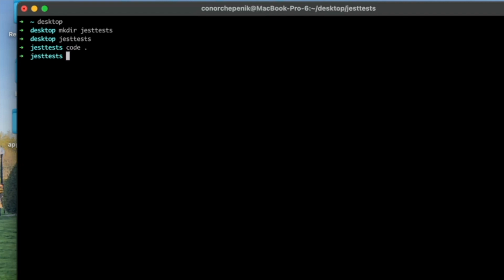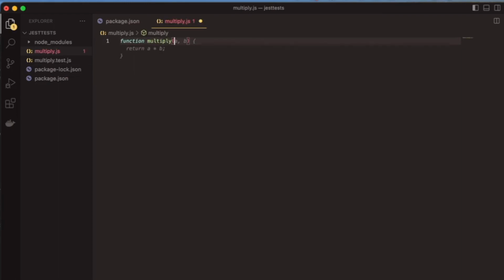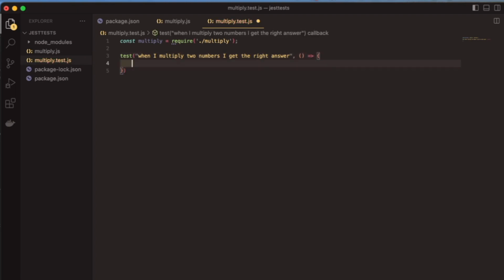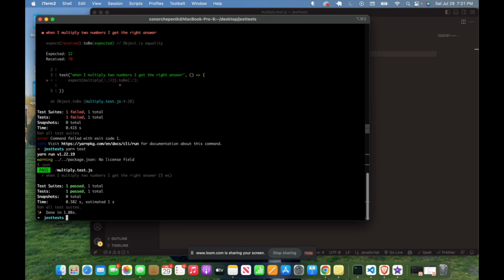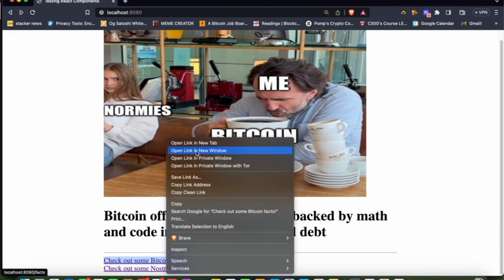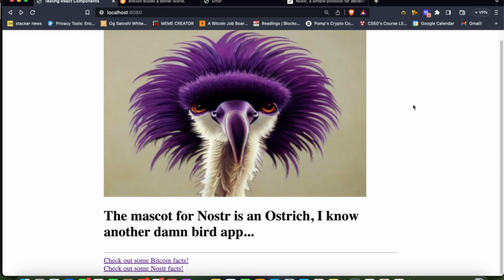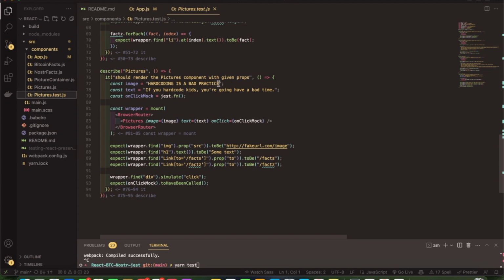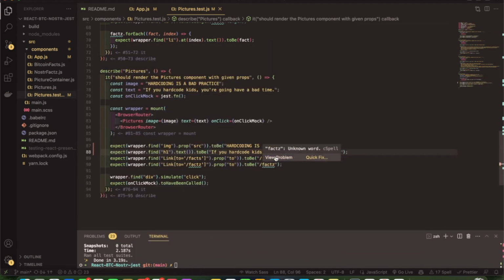Write Scalable React Code with Jest Testing (July 2023)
In this video I used Jest, Javascript, and React to demonstrate some examples of how you might use Jest tests to help you develop proper, scalable, reusable code. The first example is super simple and uses plain ole vanilla javascript so feel free to use the time codes if you have used Jest before🤝🃏

Time Codes
00:00:00 Intro
00:00:19 Jest Tests on Vanilla Javascript
00:03:37 Dank memes
00:03:45 Jest Tests in a full React app
00:08:20 Why I'm bullish on the smart client, dumb server model over the smart server, dumb client model

The code for the React app I created to showcase how important Bitcoin & Nostr are for the world can be found

If you found this video helpful, please consider supporting the channel! Value4Value comes in many forms including likes, comments, subscribes, and shares which help me grow the show. If you are feeling extra generous I'm always grateful for zaps from fellow Bitcoiners. Your contributions allow me to keep creating free educational content.